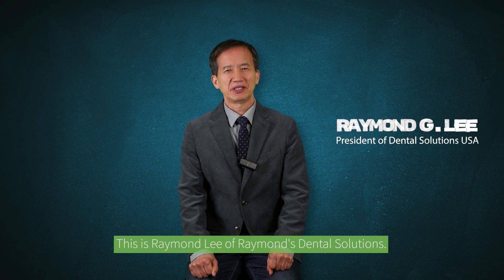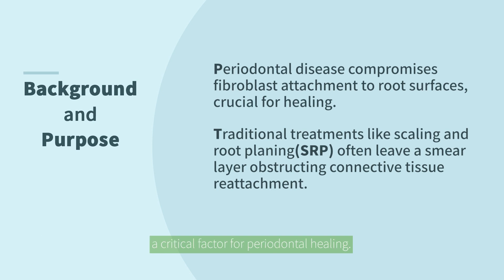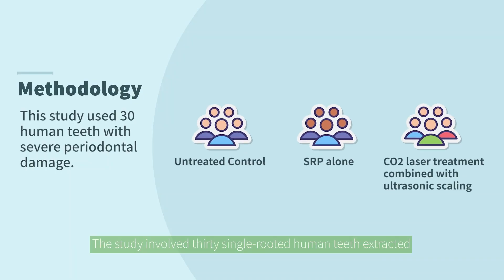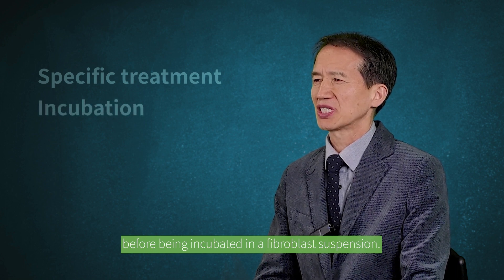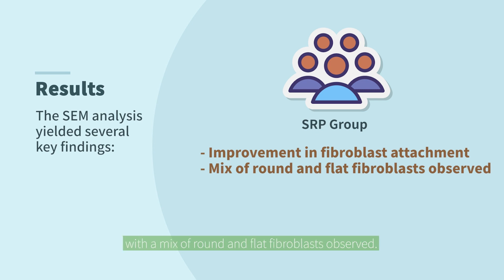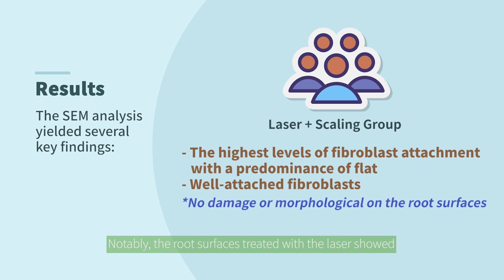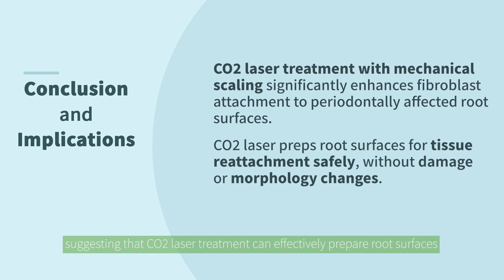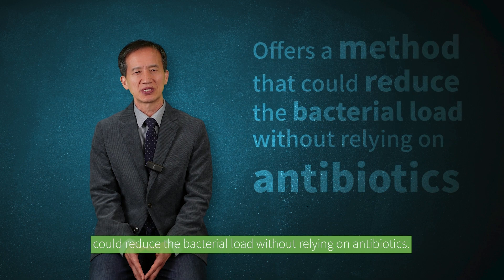Effects of CO2 Laser Treatment on Fibroblast Attachment to Root Surfaces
🦷 Explore the cutting-edge world of periodontal therapy with Raymond's Dental Solutions! 🦷

Discover how CO2 laser treatment revolutionizes dental care by enhancing fibroblast attachment to root surfaces, as studied by R. Crespi et al. This groundbreaking research compares traditional methods like scaling and root planing (SRP) with CO2 laser treatment, promising better patient outcomes.